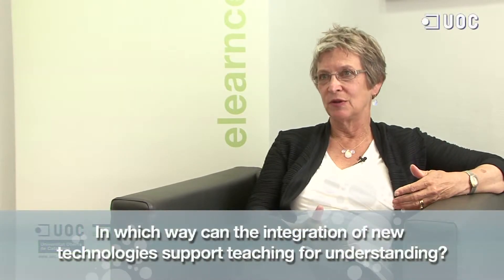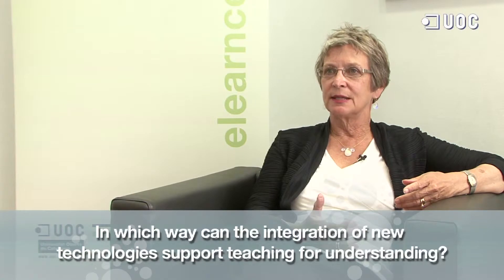Martha Stone Wiske_Members of the International Scientific Committee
Dr Martha Stone Wiske, formerly at Harvard Graduate School of Education (USA). Member of the eLearn Center's International Scientific Committee.

Research interest: integration of new technologies and the incorporation of learner-centered teaching for understanding into educational settings.

eLearn Center. Universitat Oberta de Catalunya
Barcelona. 2013

elearncenter.uoc.edu